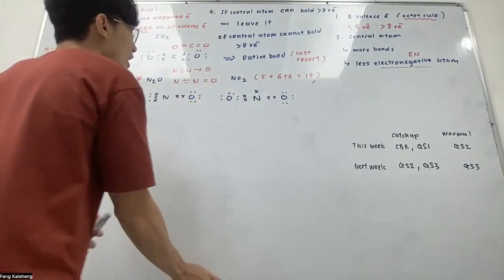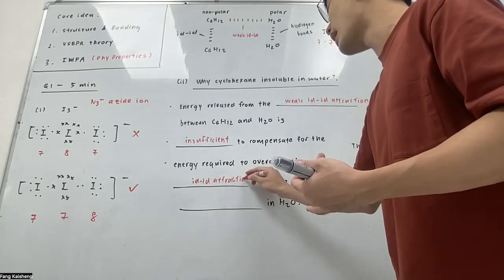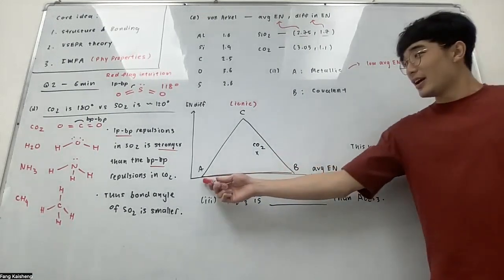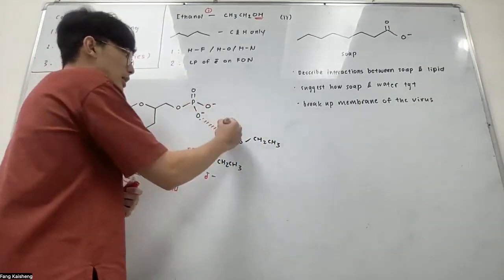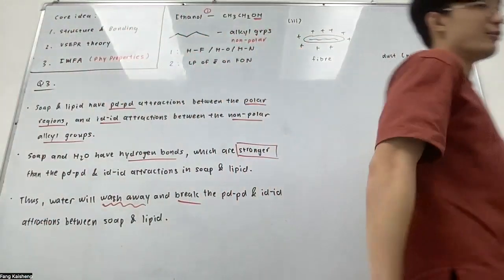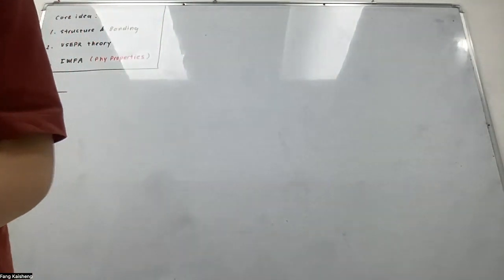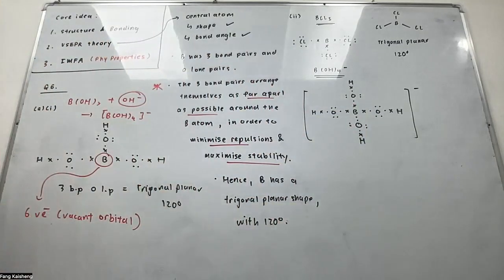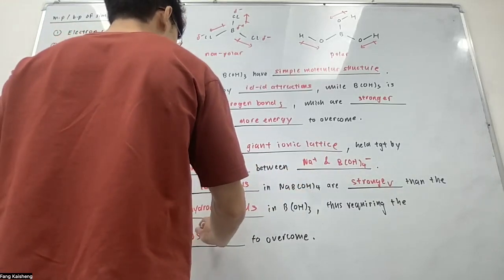20 Mar Mon - Chem Bonding Revision